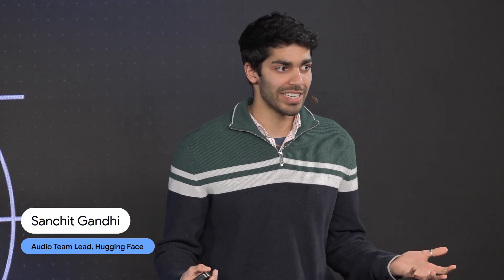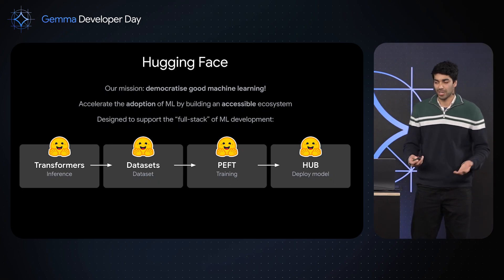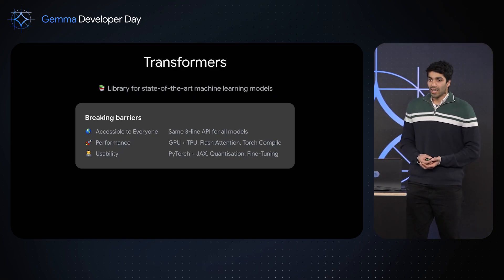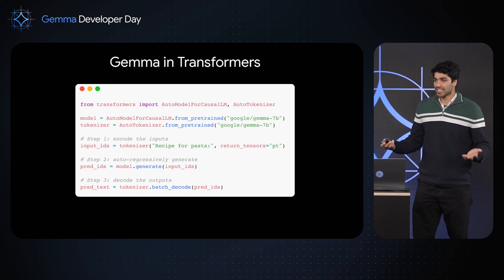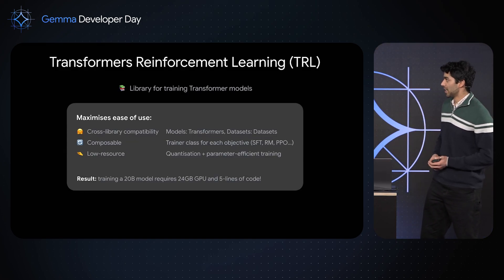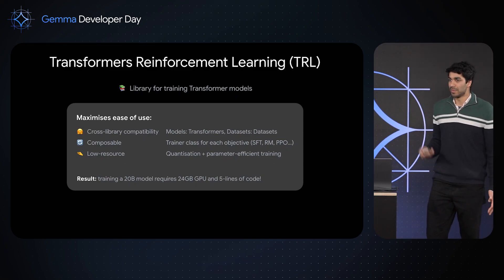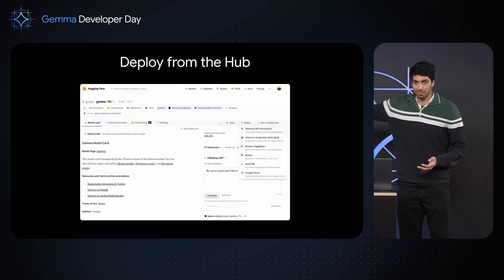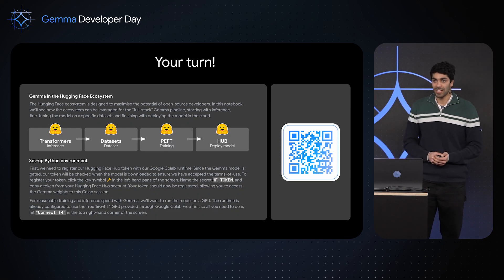Demo: Using Gemma with the Hugging Face ecosystem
Explore the open collaboration between Google's open models and the Hugging Face ecosystem, ensuring seamless integration.

Event: Gemma Developer Day 2024
Products Mentioned: Gemma, Hugging Face Models